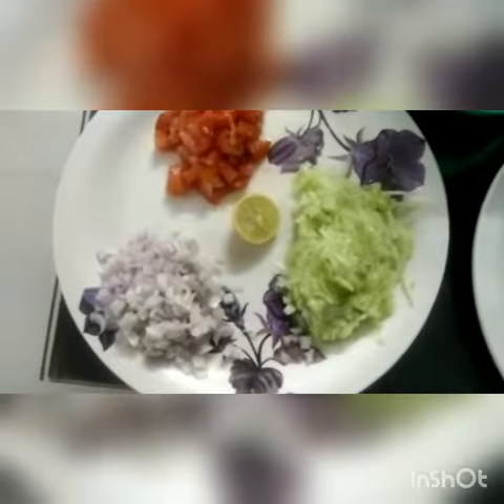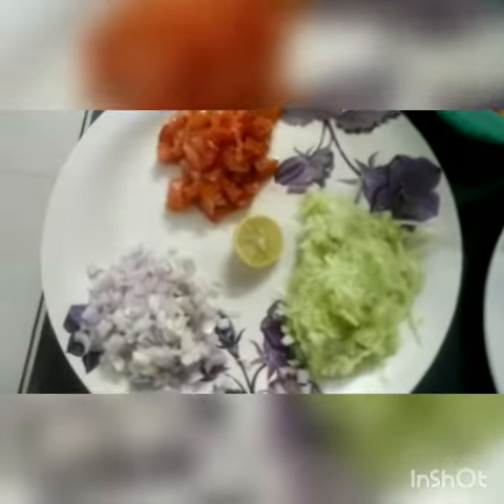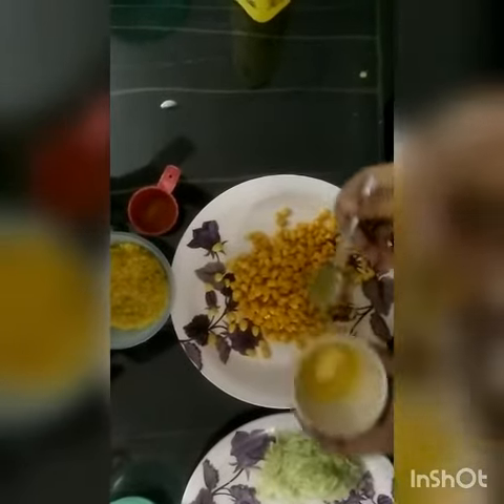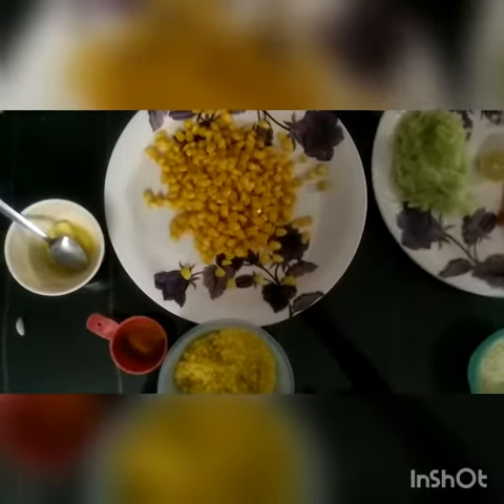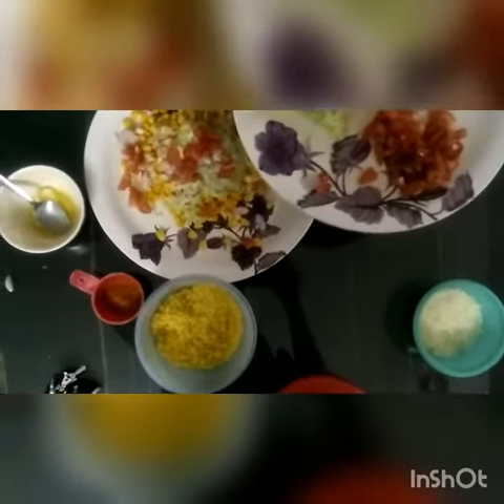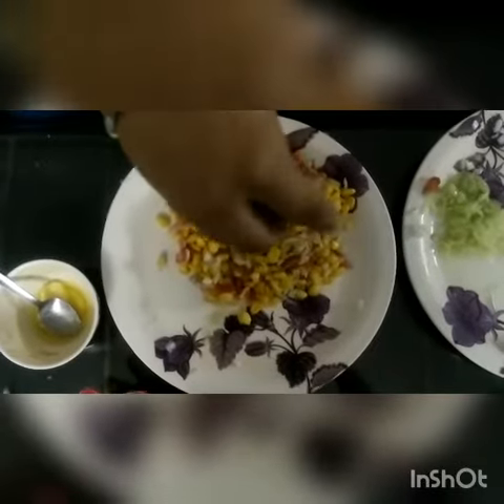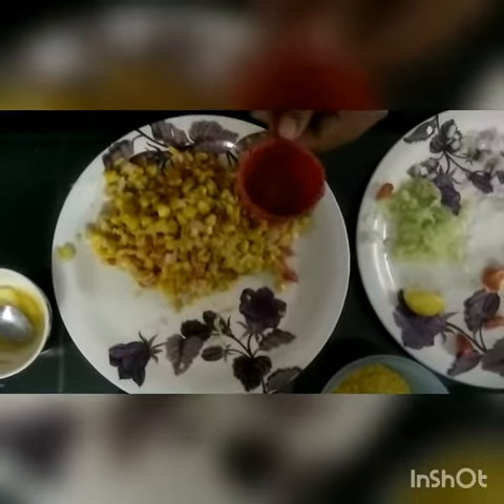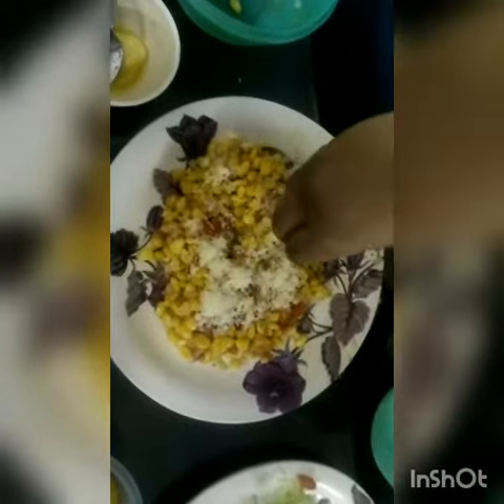Video Created by Japleen Kaur Grade 8 student